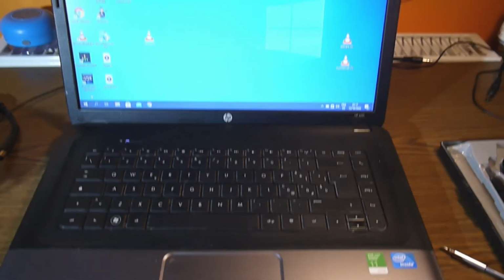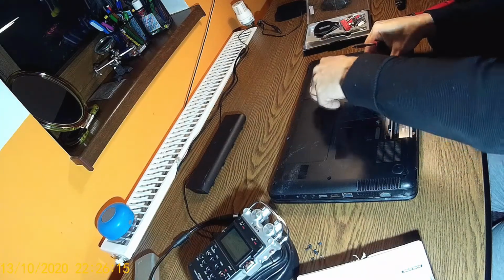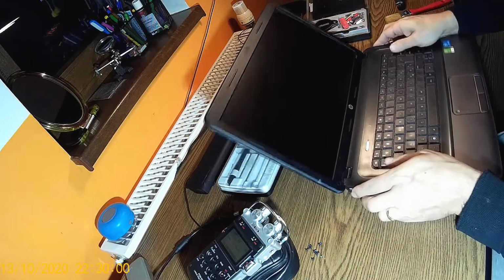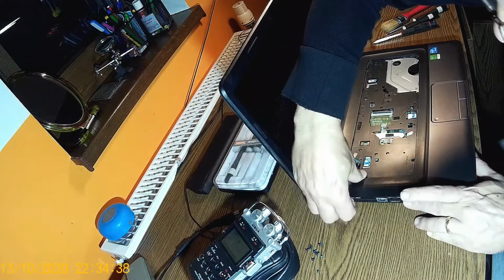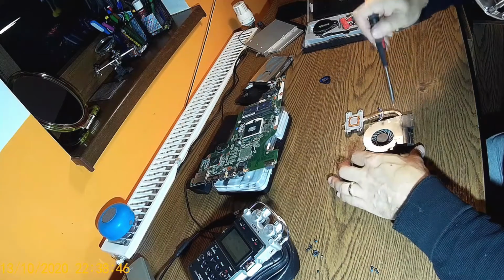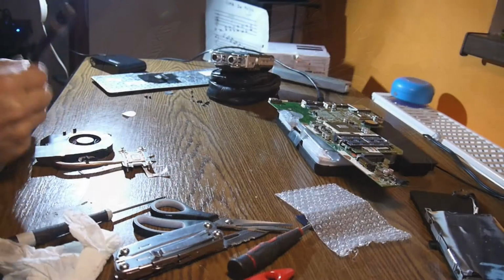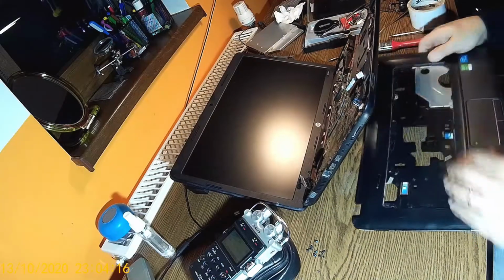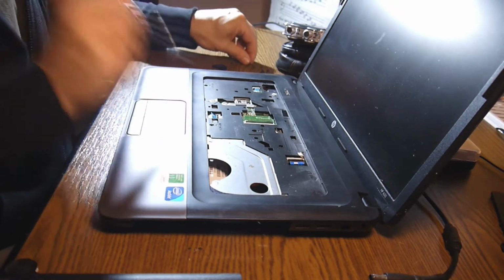How to improve performances HP650 Notebook disassembly, cleaning the fan and heat sink thermal paste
How to fix a  lazy HP 650 Notebook DIY get disassembly, checked , cleaned and back to life!  It was a matter if dust blocking the fan and the heat sink, new thermal paste and oil the fan. Also getting al the ''free antivirus software'' uninstall , proves Windows 10 running smooth and reliable.Save money by DIY !!